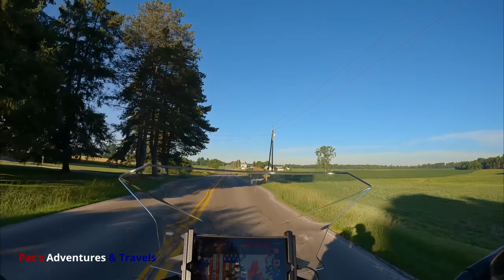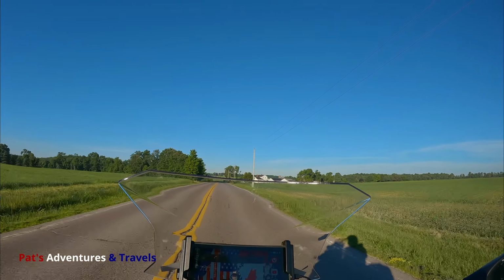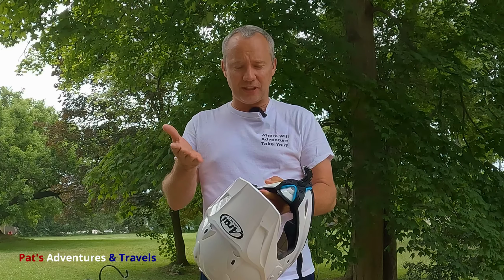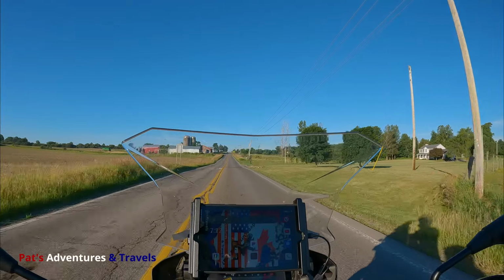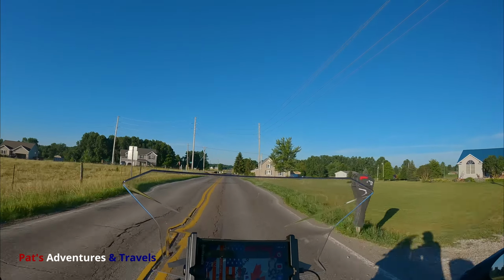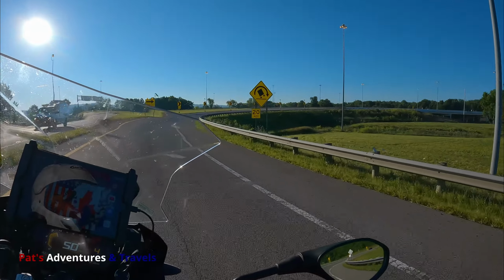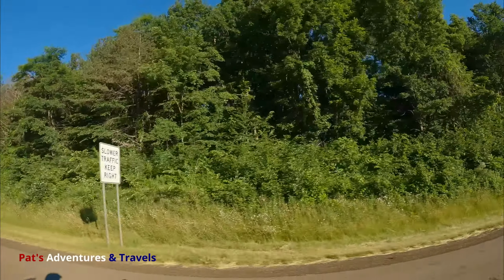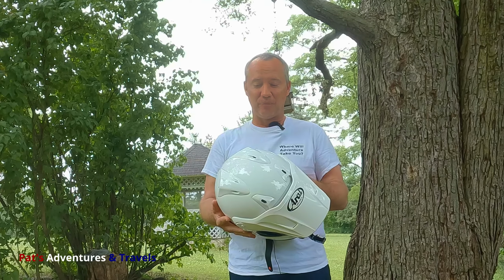Arai XD4! (First ride impression and review)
Welcome to Pat's Adventures & Travels!

As you have seen from my Touratech Helmet review.  It didn't work for me so back to the store I go.  I go looking for a Klim Krios Pro, but have to fall back to my second choice.  The Arai XD4 helmet.  Here are my thoughts and short review on my new aquisition!

My page features my rides all over the United States.

I'll also be doing many "how to's" on various maintenance items, as well as, adding farkels!

I'll be exploring small towns and talking about the town's history along the way.

When I have the GPX file to share I'll be using miles by motorcycle.  See below.

If you sign up for a free account then you'll be able to download the GPX and ride these same roads if you wish.  This seems to be one of the easiest ways for me to share GPX files with anyone that wants them.

GoPro Max

GoPro Hero Bundle

GoPro Extension Arms

TriplTek 8" Tablet

Gs911 Tool

SanDisk 128G Micro SD Card.

SanDisk Extreme V30 A2 512GB MicroSD Memory Card

OBDLink MX+ OBD2 Bluetooth Scanner for iPhone, Android, and Windows.

GloveTacts Ultra Thin Conductive Touch Screen Stickers

Our Motorcycle Covers

MotoPro Ear Plug

Ulanzi Super Clamp

USB-C 3.0 Hub

256Gb Micro Sd card

State Sticker Set

My Video Gear:
Gopro Hero 7 Black times 2
Garmin Virb Ultra 30
DJI Mavic Mini
TriplTek 8 Pro Tablet

Video Editor:
DaVinci Resolve

Riding Gear:
Shoei Neotec II Helmet
Touratech Companero Rambler Jacket and Pant
Touratech Rambler GTX Ice Gloves
Touratech Rambler GTX Gloves
Touratech Guardo Desert Gloves
Klim Induction jacket
Cardo Pack Talk Bold Black
Alpinestars Corozal Adventure Drystar Boots

My Motorcycle:
2019 BMW R1250GSA.

Wife's Motorcycle:
2022 Triumph Tiger 900GT Pro